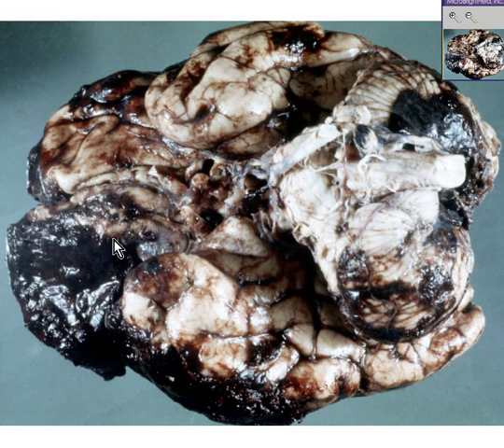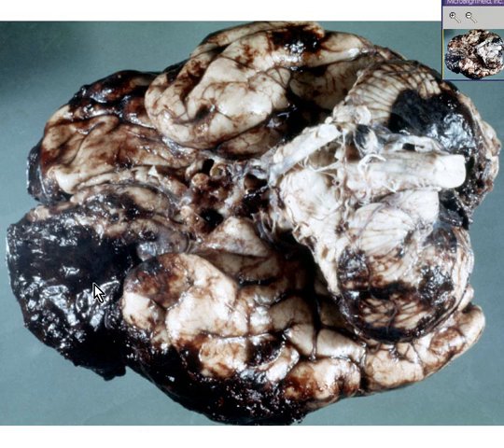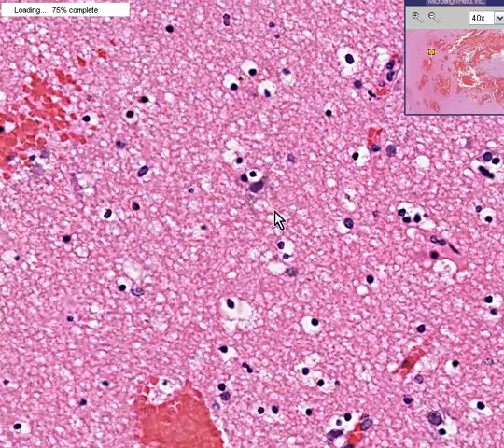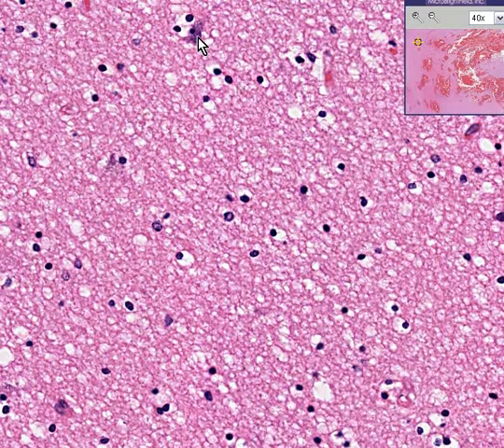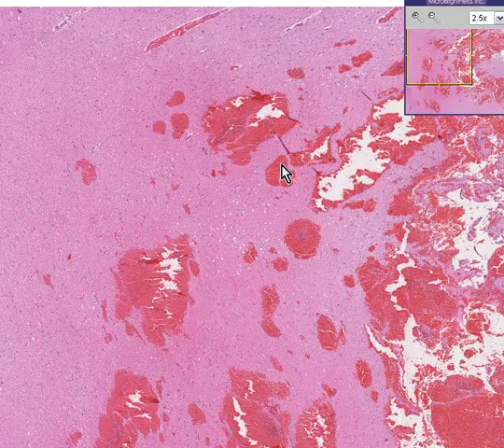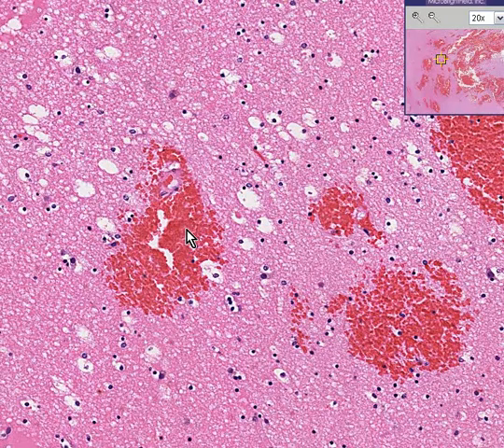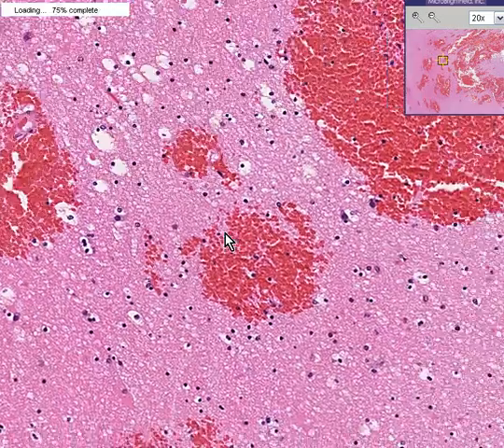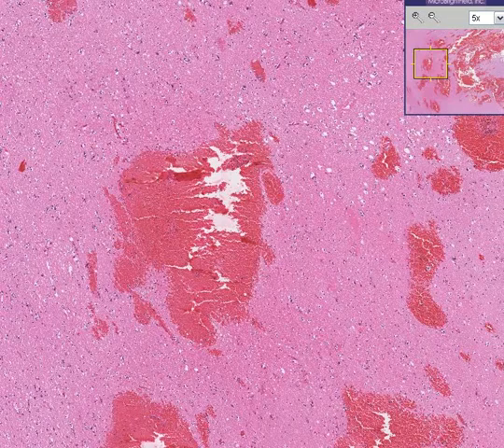Histopathology Brain --Hemorrhage